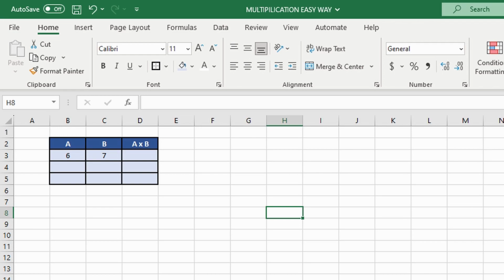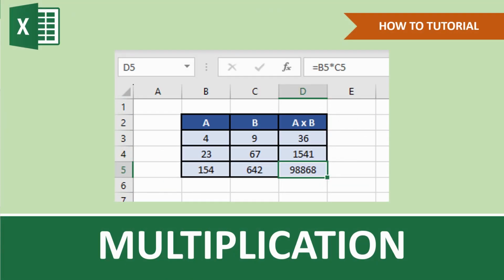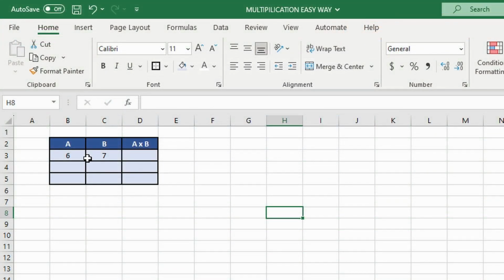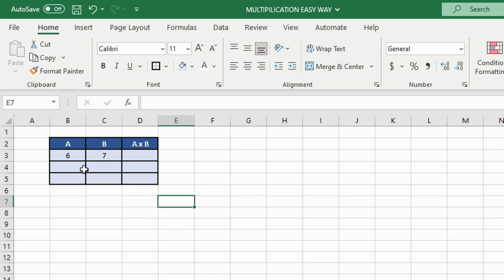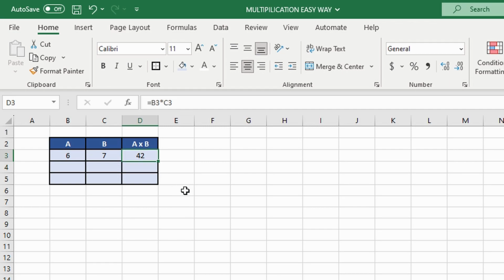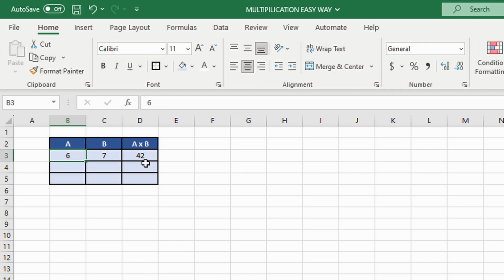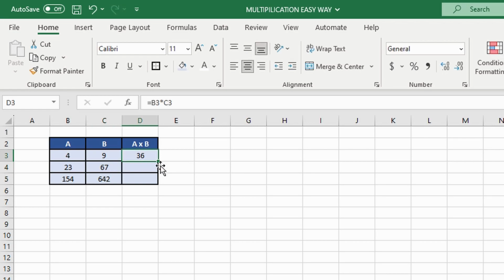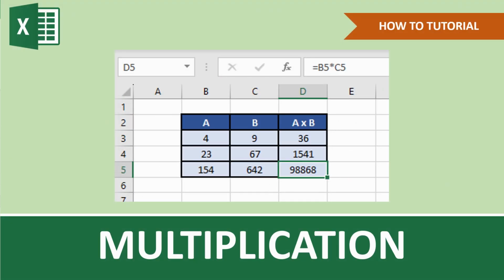How To Multiply Numbers In Excel | Beginners Tutorial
Learn How to Multiply in Excel and create formulas that work for you! This is a quick Microsoft Excel tutorial on how to multiply cells in your spreadsheet and have them dynamically change based on the values given.